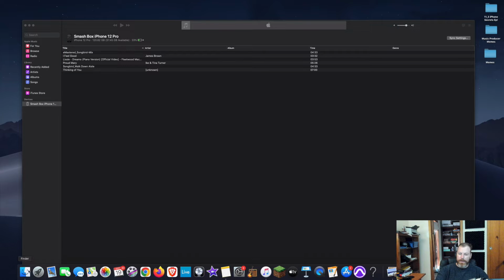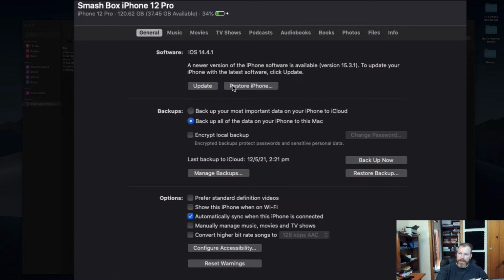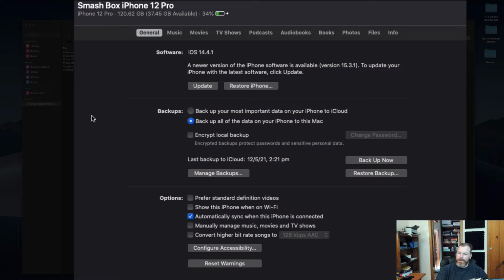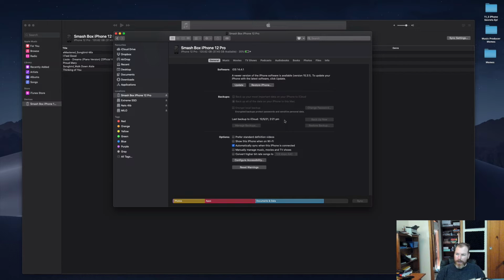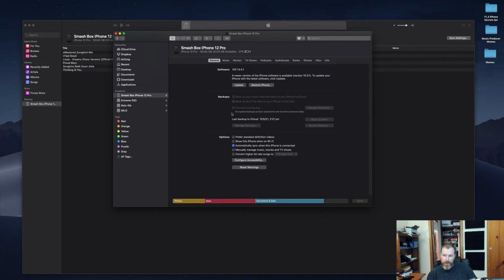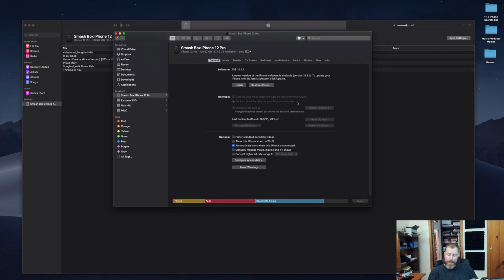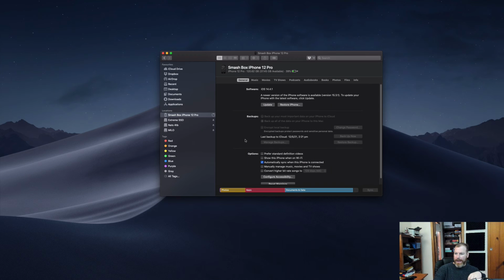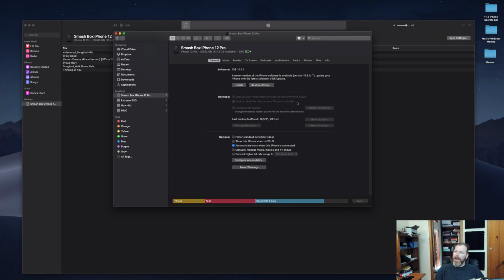Do This Before Updating Your iPhone Important!